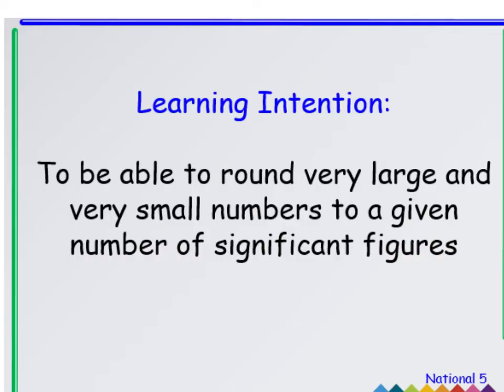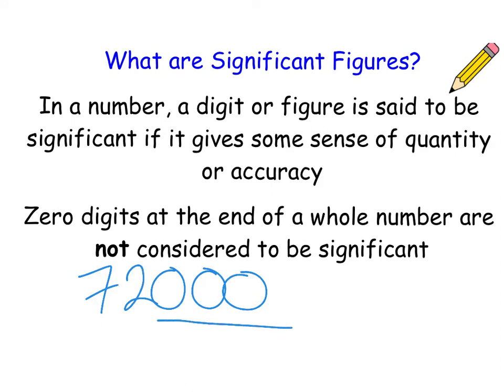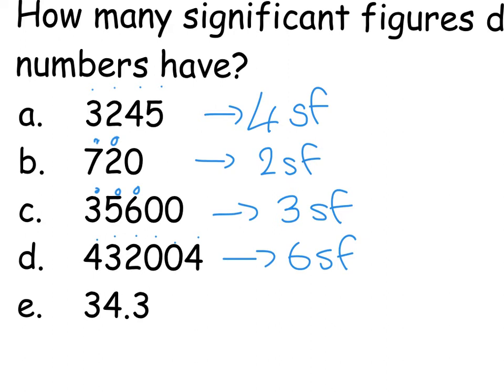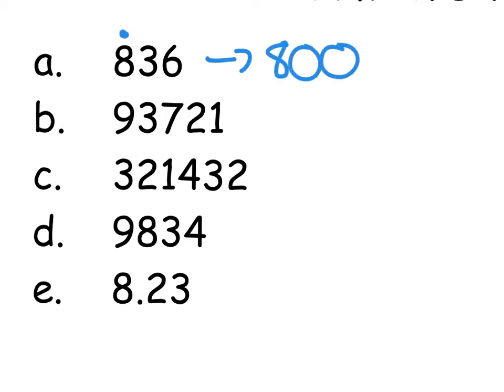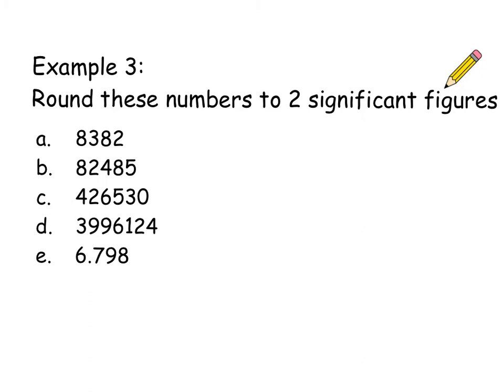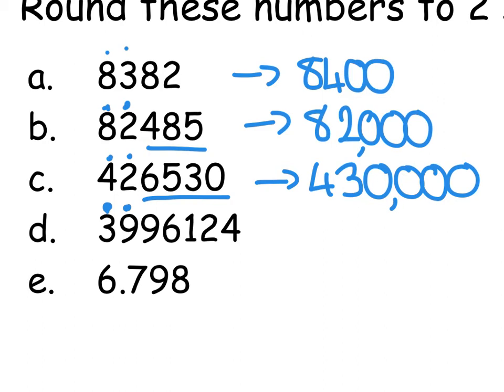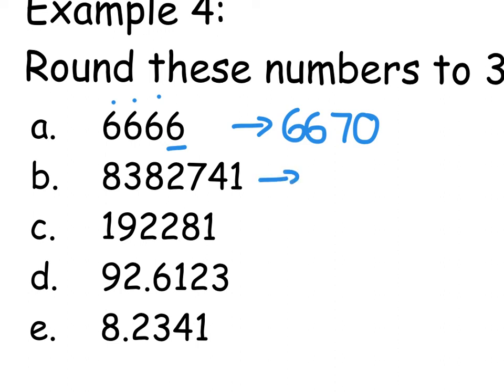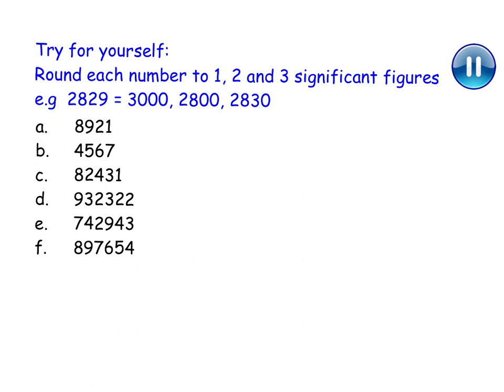significant figures Part 1 rounding big numbers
This is the first video of a two part lesson on sig fig. It focuses on numbers greater than 1 and includes a try it yourself exercise at the end.